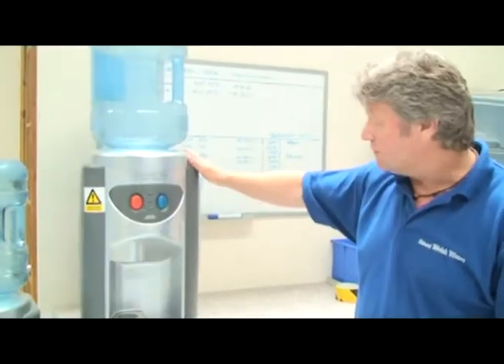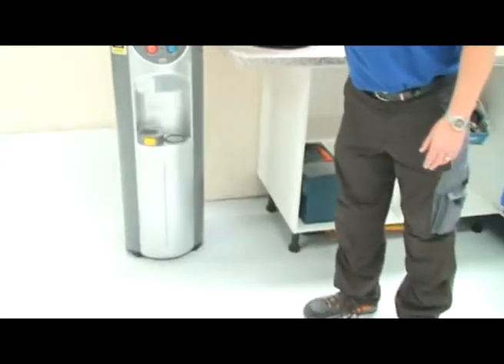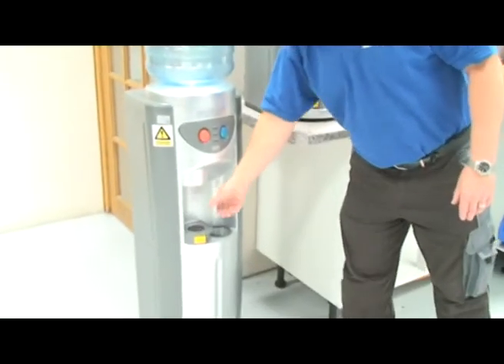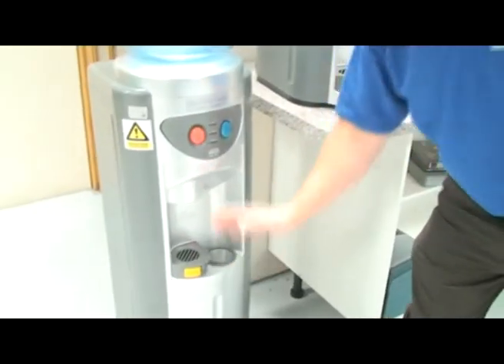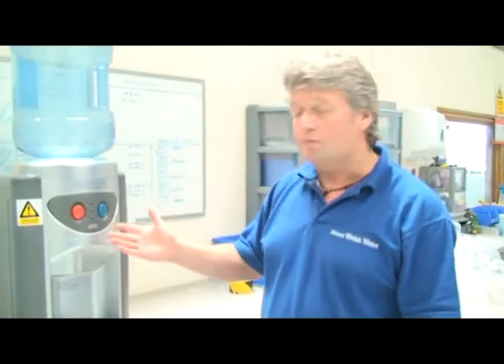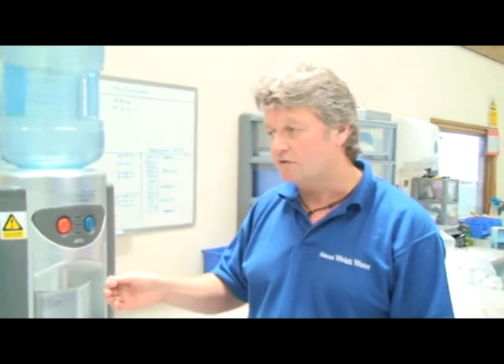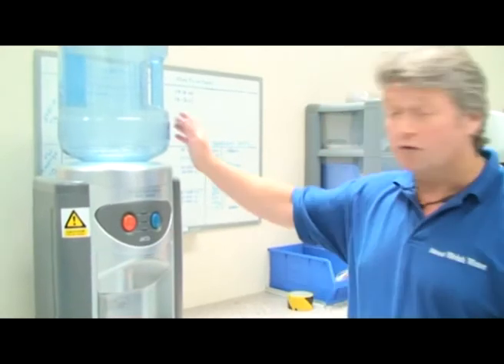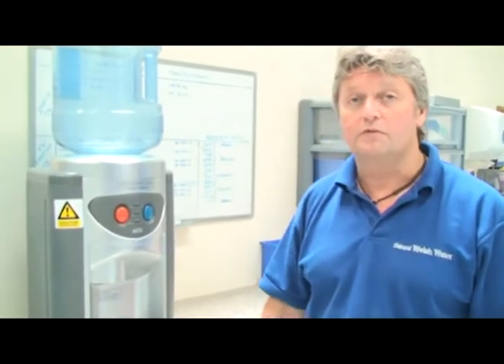Winex demo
Information on the Winex hot and cold water coolers